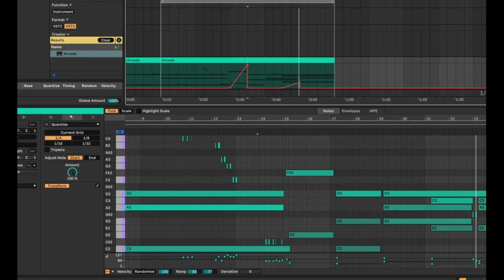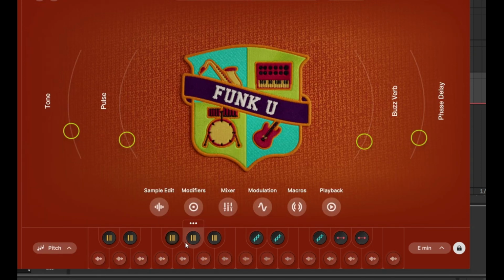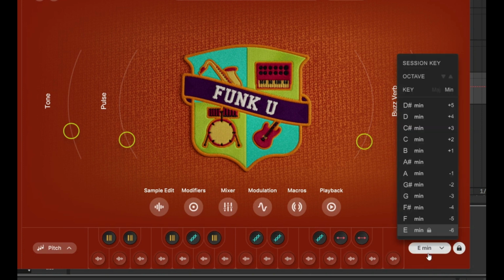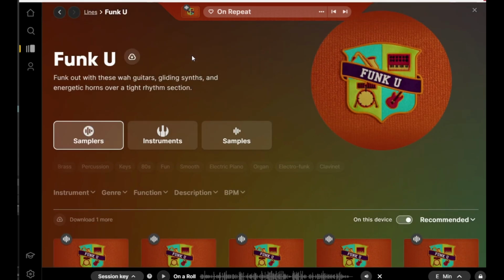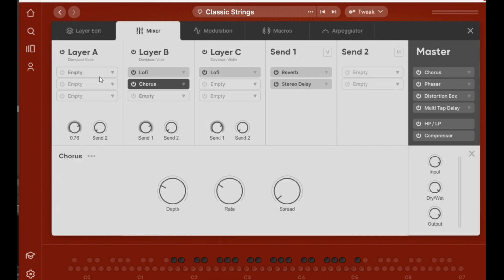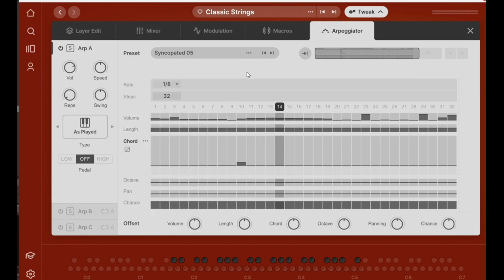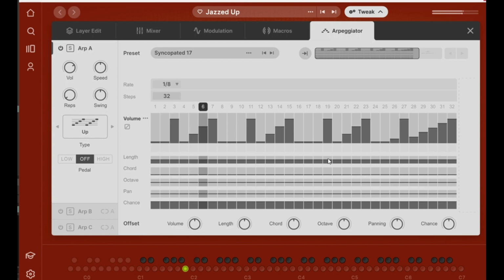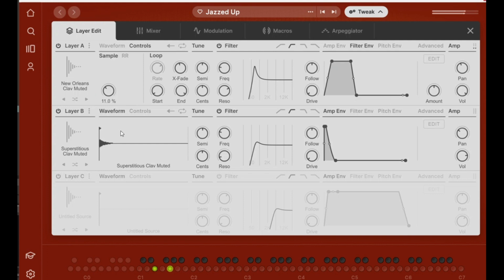Arcade by Output Review - Creating a full track using Arcade.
My name is Vince D and in this video I go over how to use the AMAZING Arcade VST by Output. This is MORE than a sampler, it is a tweakable instrument that you can use for recording and performance. In addition, there are thousands of samples to use, beat matching, easy tuning, and automation out of the box.